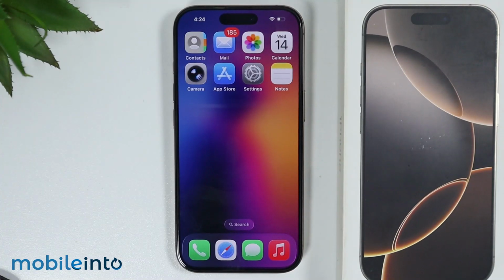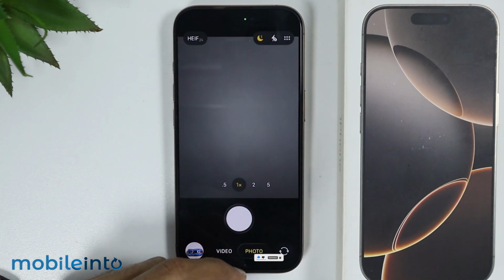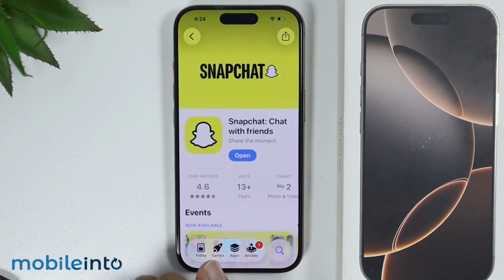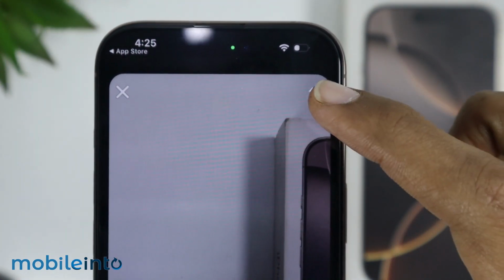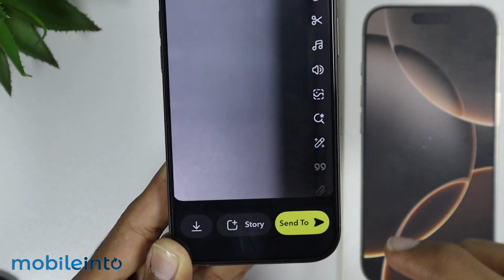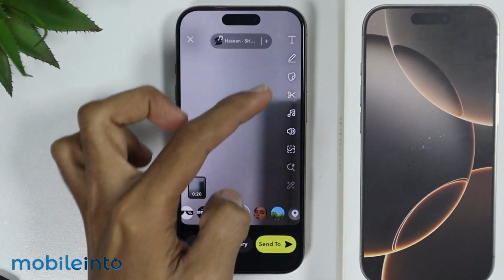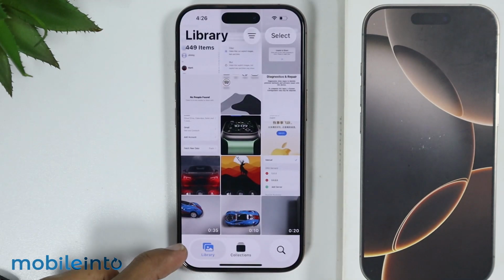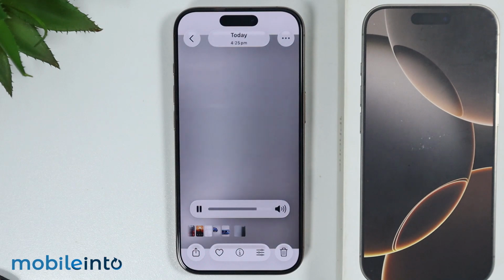iOS 26 - iPhone 16 / Pro Max: Switch Front & Back Camera While Recording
In this video, we will learn how to switch between front and back cameras while recording on iPhone 16, 16 Plus, 16 Pro, 16 Pro Max. If you want to shift front and back camera while recording or find the camera settings on iPhone 16, 16 Plus, 16 Pro, 16 Pro Max, follow these steps.